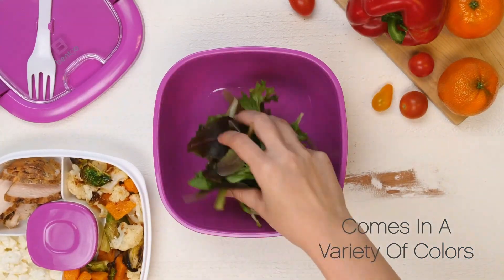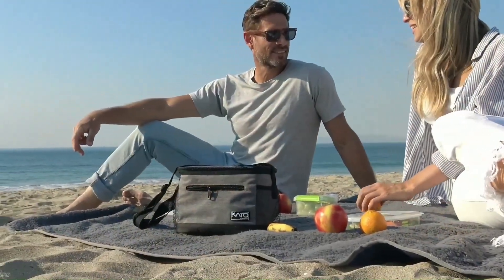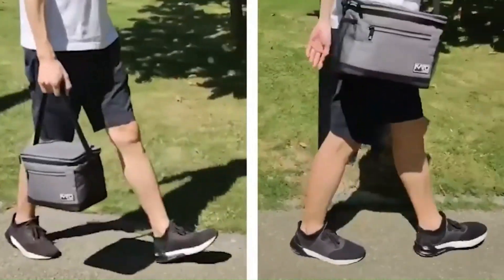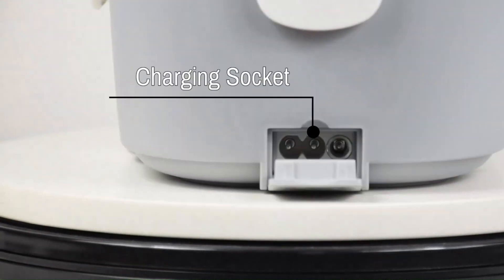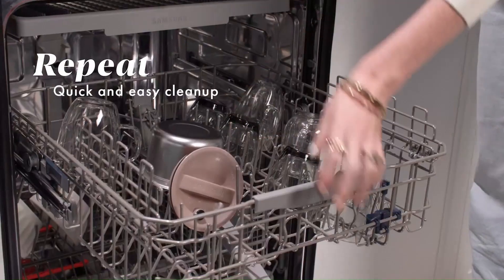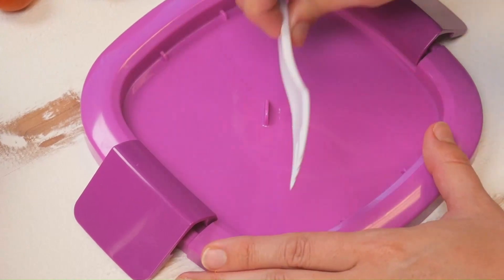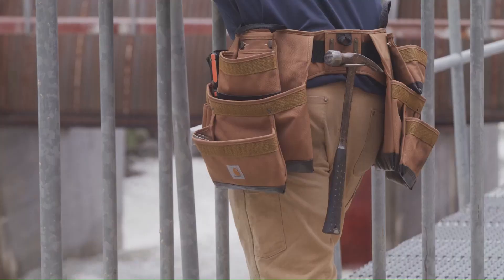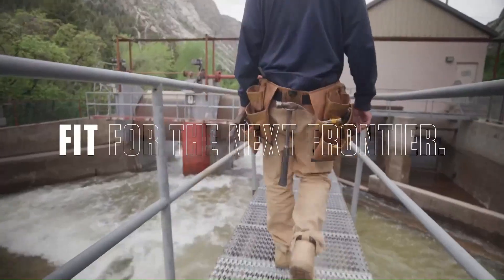Pack Your Lunch in Style: Top 5 Best Lunch Boxes for 2024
Whether you're a busy professional, a student on the go, or a parent packing lunches for the whole family, we've got you covered with our comprehensive roundup of the top 5 best lunch boxes for 2024.

➜ 5. Tirrinia Insulated Lunch Bag
➜ 4. ErayLife Electric Lunch Box Food Heater
➜ 3. Crock-Pot Electric Lunch Box
➜ 2. Bentgo Salad Container Lunch Box
➜ 1. Carhartt Insulated Lunch Cooler

Gone are the days of boring brown paper bags and flimsy containers – today's lunch boxes offer innovative features, stylish designs, and superior functionality to make meal prep a breeze. Join us as we explore a variety of options, from sleek bento boxes to high-tech insulated bags, all designed to keep your food fresh, organized, and easily transportable.

Through detailed reviews, hands-on demonstrations, and expert insights, we'll showcase the standout features of each lunch box, including durability, leak-proof construction, compartmentalization, and eco-friendliness. Whether you're packing salads, sandwiches, snacks, or leftovers, these lunch boxes will revolutionize the way you eat on the go.

But that's not all – we'll also provide valuable tips and tricks for maximizing your lunch box experience, from meal planning and portion control to cleaning and maintenance. Plus, we'll explore the latest trends in food storage and sustainability, ensuring that your lunchtime choices align with your health and environmental goals.